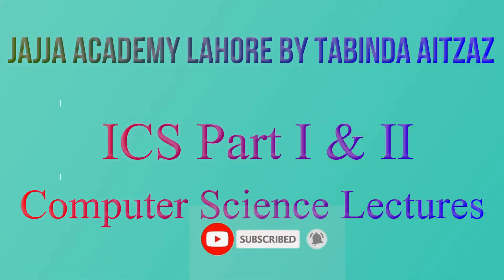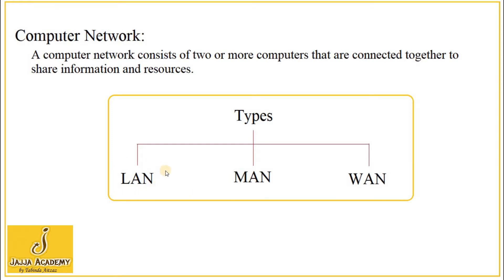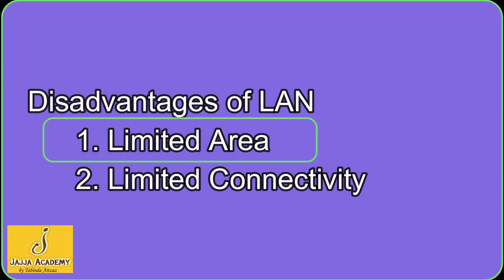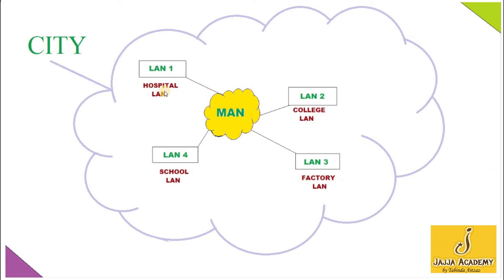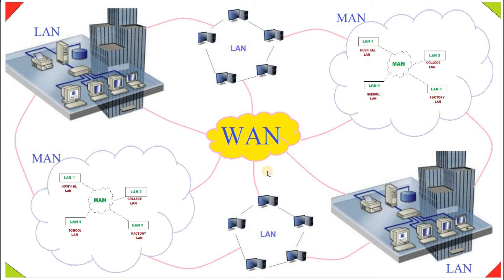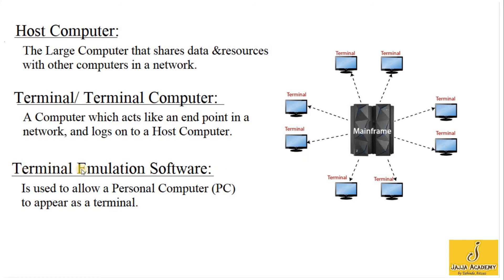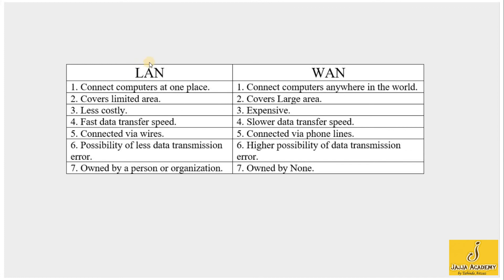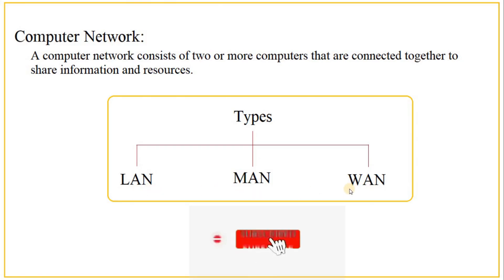Types of Computer Network| LAN MAN WAN Network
Types of Computer Network such as LAN MAN WAN Network are explained in this video. LAN stands for Local Area Network, MAN stands for Metropolitan Area Network, and WAN stands for Wide Area Network. All types of computer network are explained with diagrams and examples.